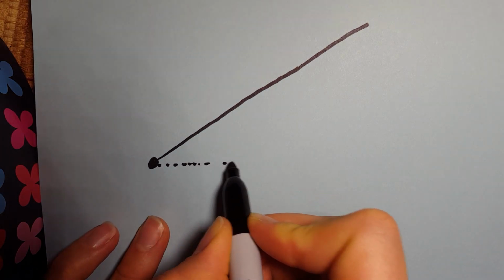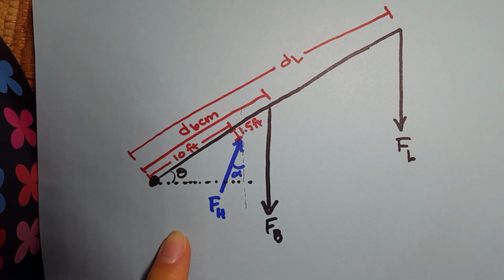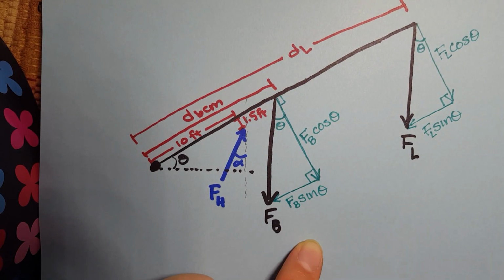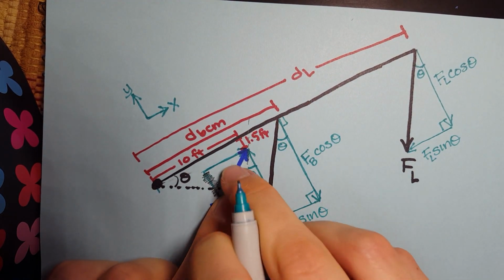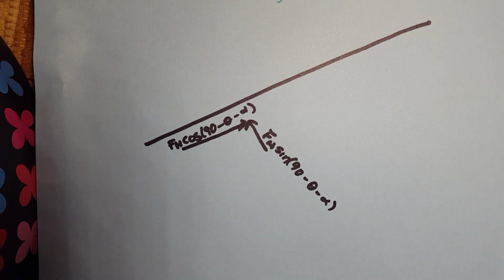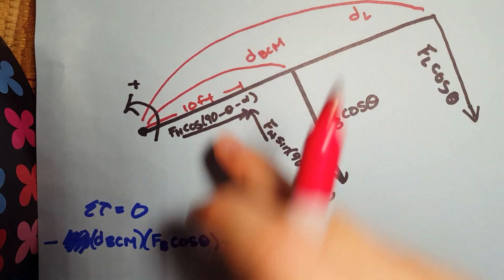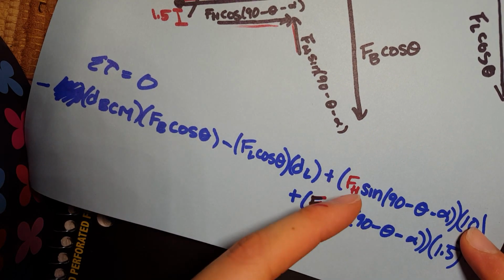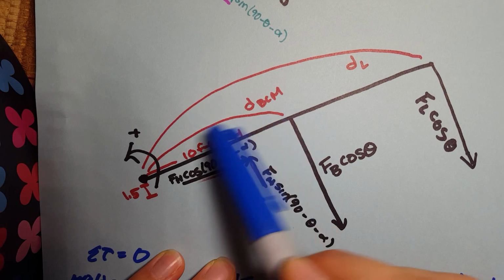Crane Lab Part 2a Explained